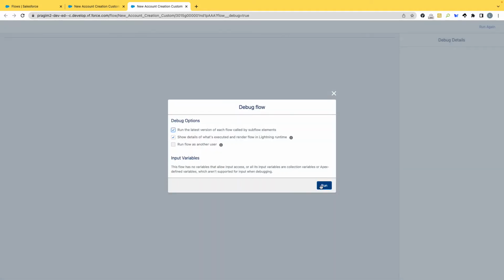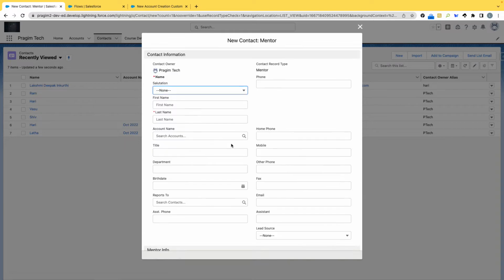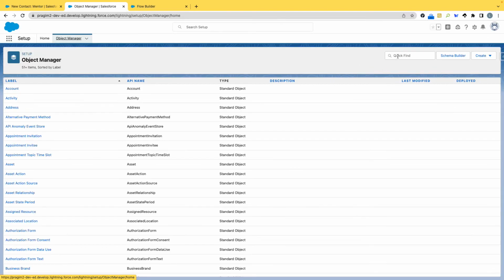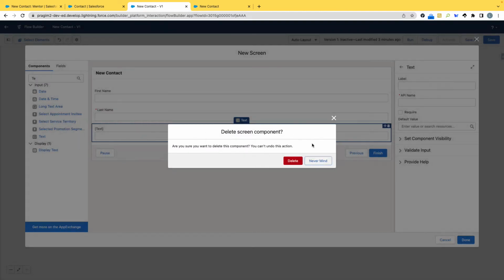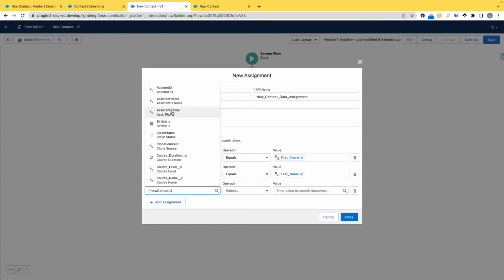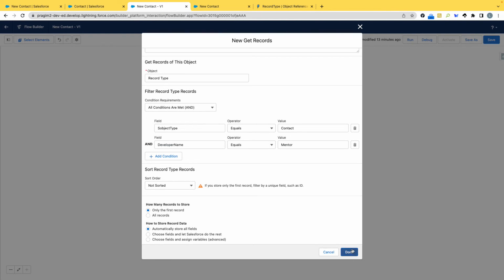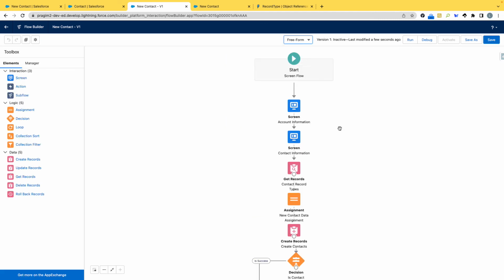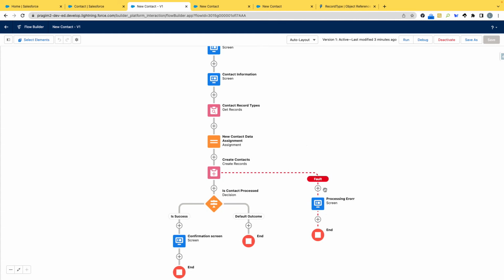Screen Flow with Lookup fields